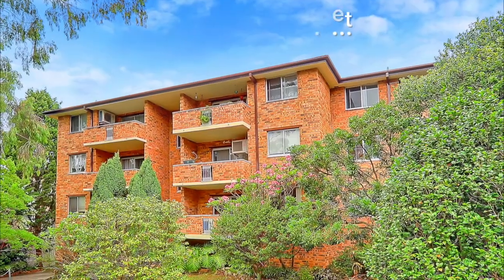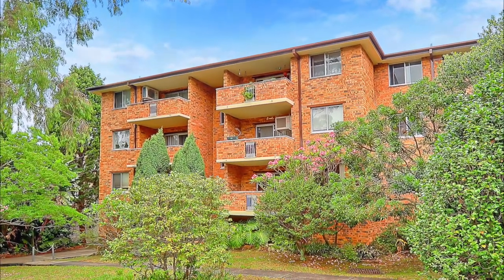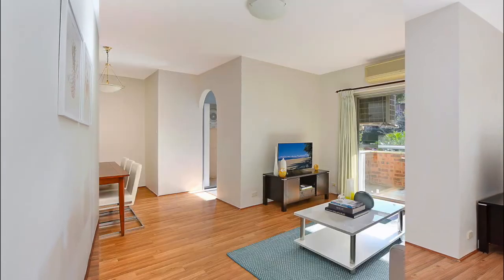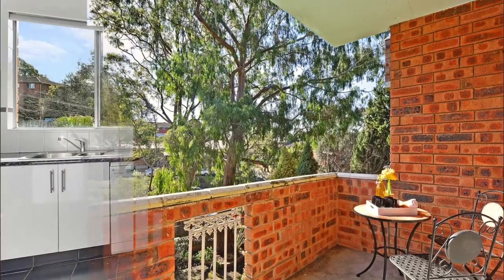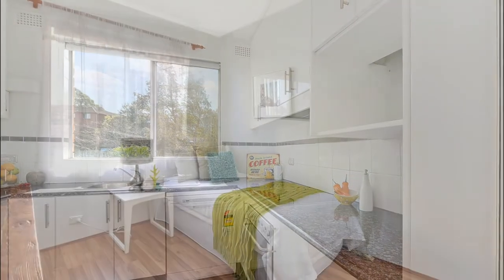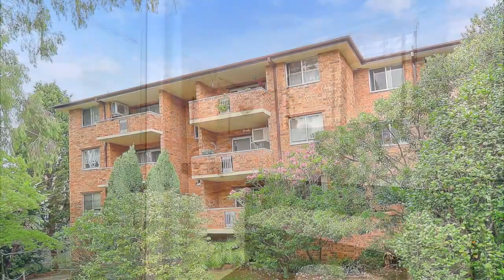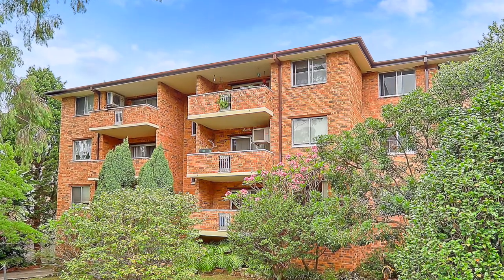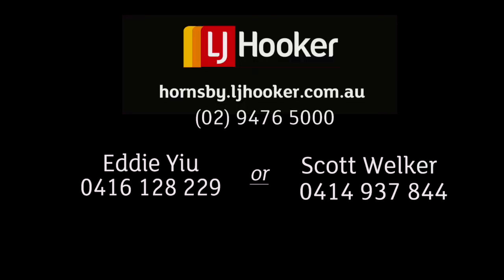4/34 Burdett Street, Hornsby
4/34 Burdett Street, Hornsby

Price Guide $600,000+

Bed: 2 Bath: 2 Car: 1

MID FLOOR NORTH FACING

A fantastic opportunity to secure this sunlit middle floor unit in an ultra convenient location. It has just been freshly painted throughout, features north facing living and balcony, spacious “L” shape lounge and dining room combined, separate kitchen with north facing windows, windows in north and south sides which provides excellent cross-flow ventilation for the entire unit, split system air-conditioner in living areas and both bedrooms with built-in wardrobes, 81m2 living + 19m2 garage approx. making it total 100m2 in size.

It is in a security building with intercom system, only a short walk to Hornsby Train Station & Westfield.

To arrange for a private inspection, please call listing agent Eddie Yiu on 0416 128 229 or Scott Welker on 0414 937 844.